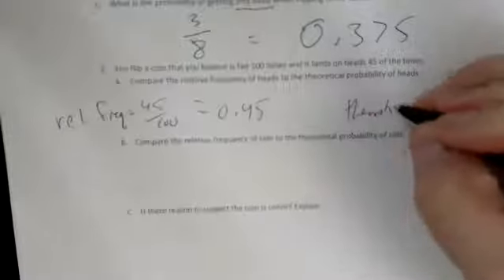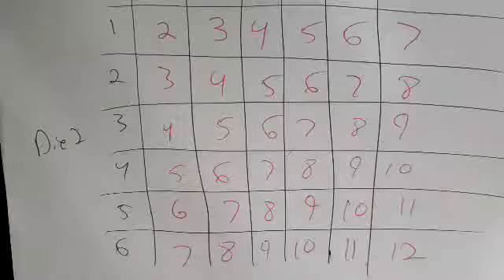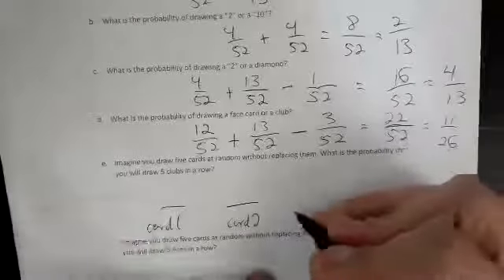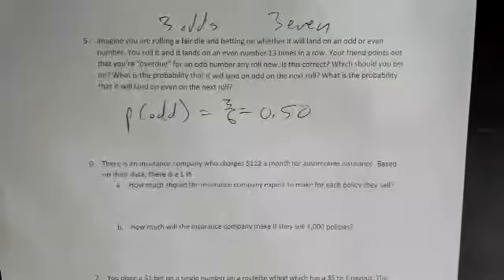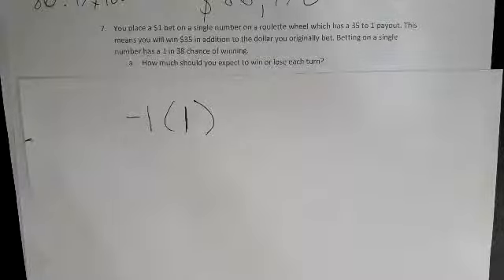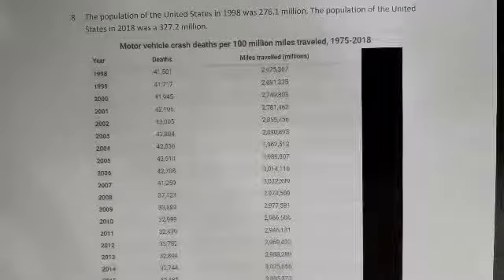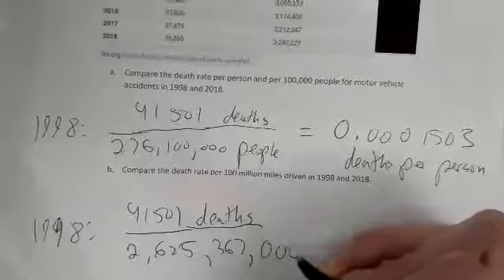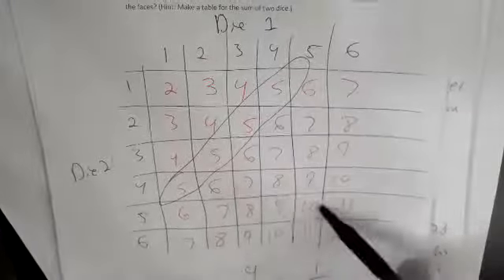Contemporary Math 11/24/20